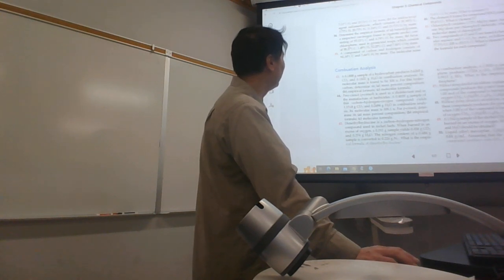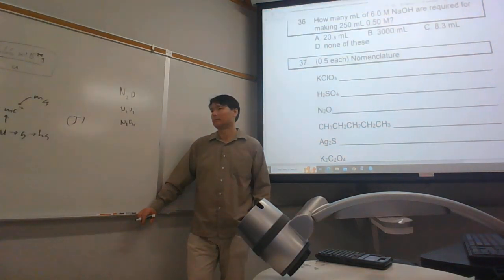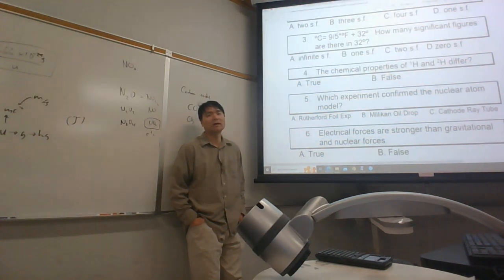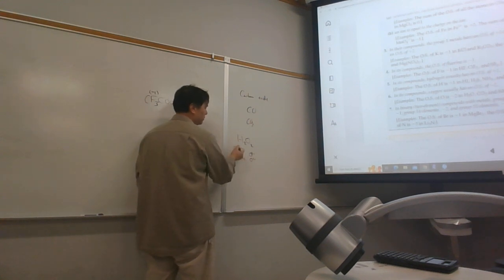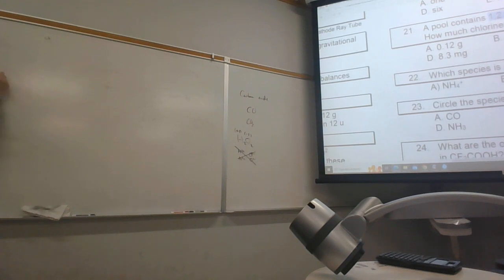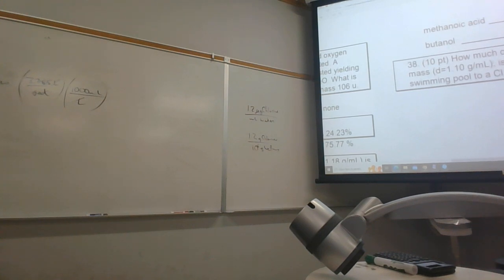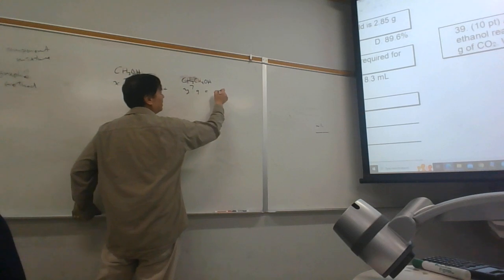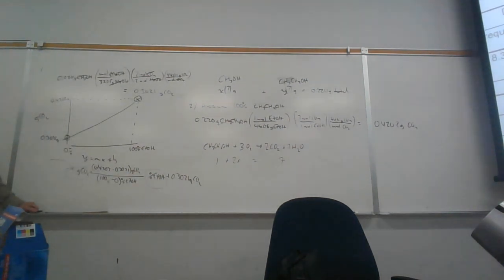Chem 1A 1234 030723